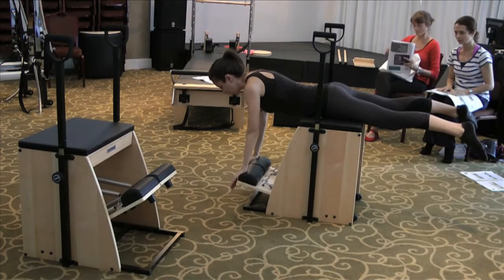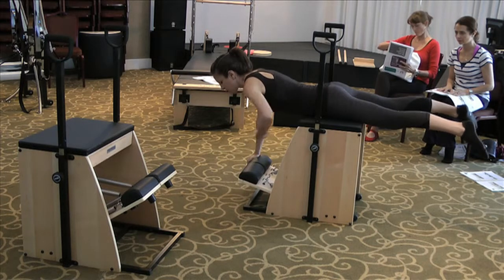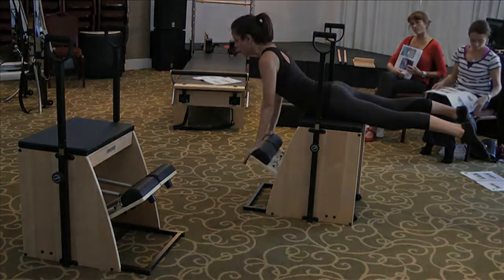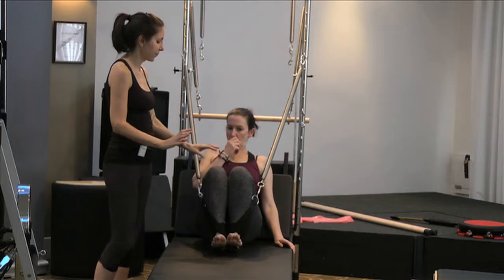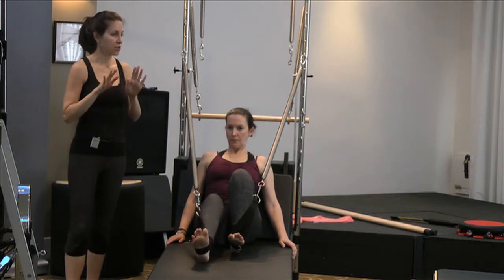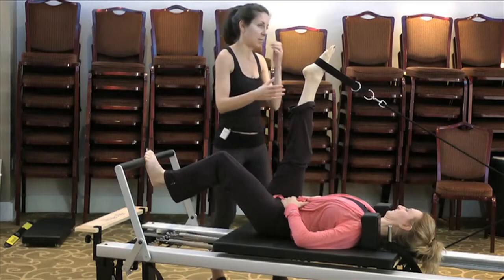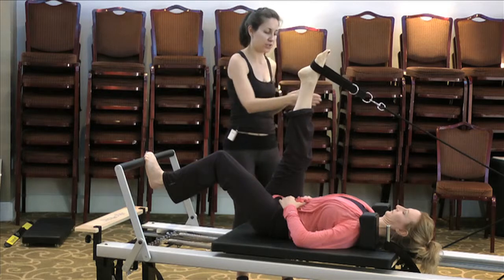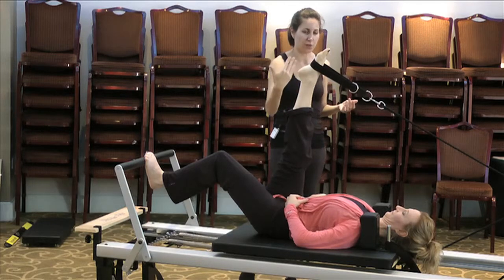Pilates for MS Promotional Video - Equipment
Mariska Breland, founder of the Fuse Pilates method, launches Pilates for MS™ Teacher Training which incorporates the latest research in neuroplasticity and neurorehabilitation into a Pilates based exercise program designed to address common problems associated with multiple sclerosis.

To order or discuss Align-Pilates Equipment, or for Information about our Instructor Training Courses